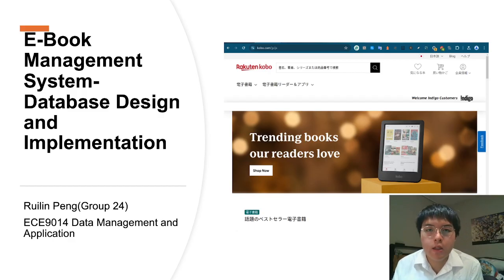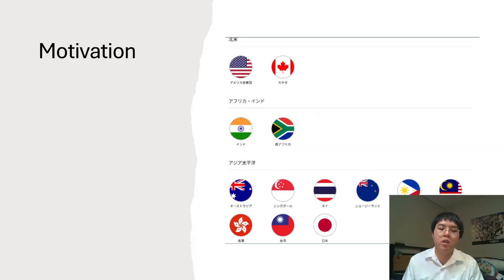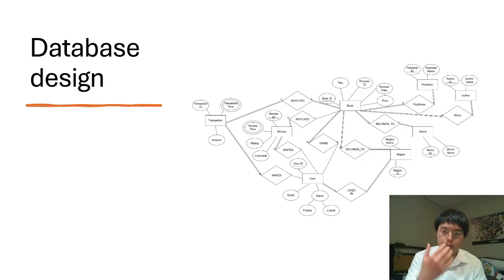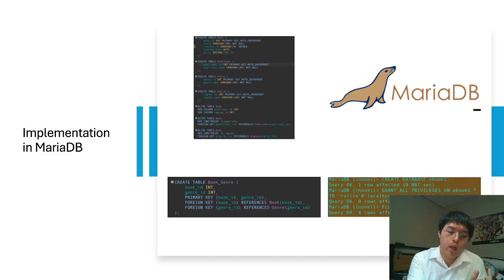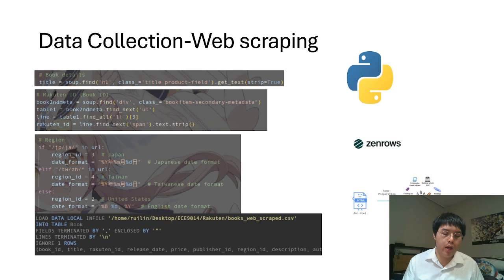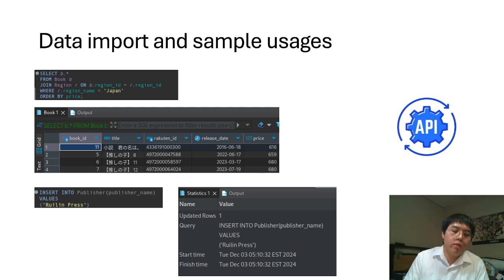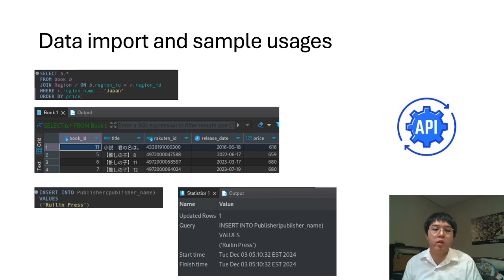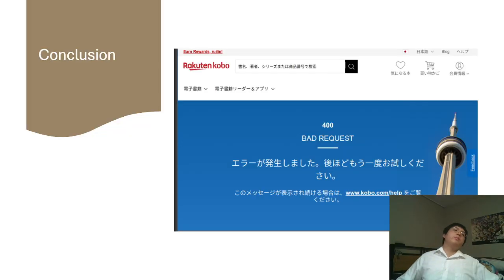ECE9014 Final Project Presentation